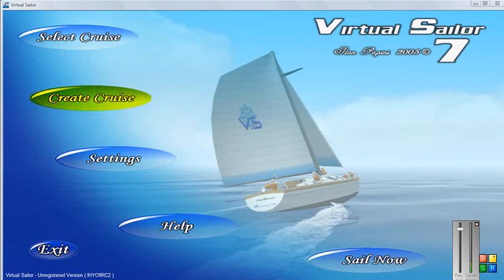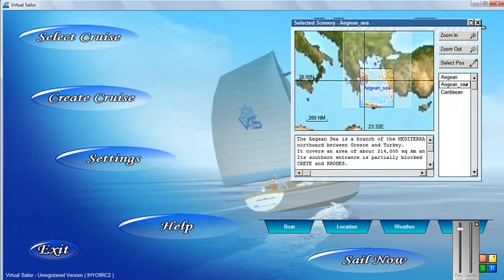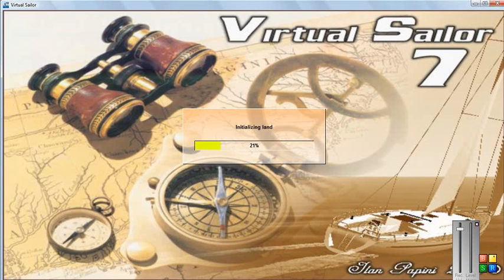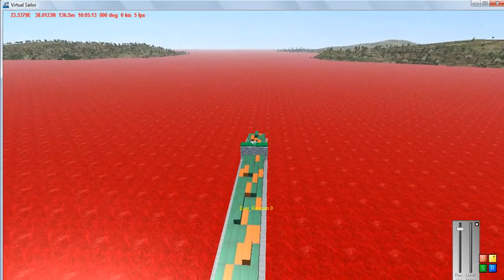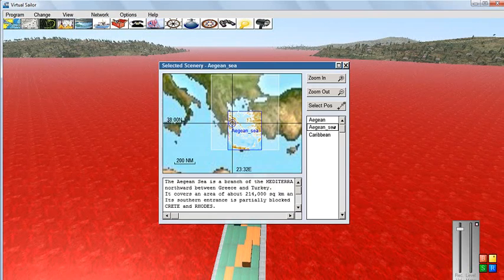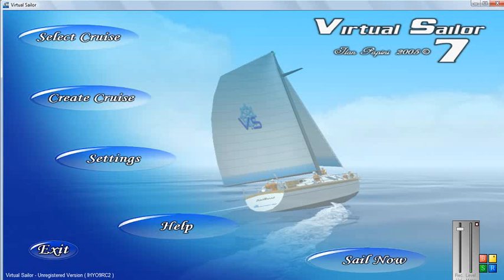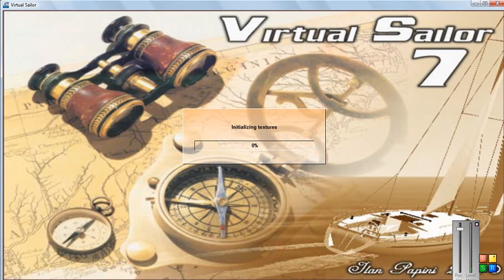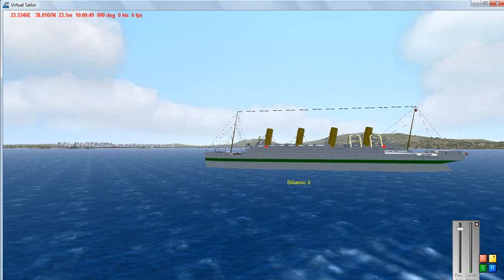Virtual Sailor - How to change water colour to Lava / Blood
1. Open the graphics section while creating a cruise.
2. Drag "Sea Red" up to max, Sea Green and and sea blue to zero.
3. Continue adjusting weather, boats and the location.
4. You Did it!